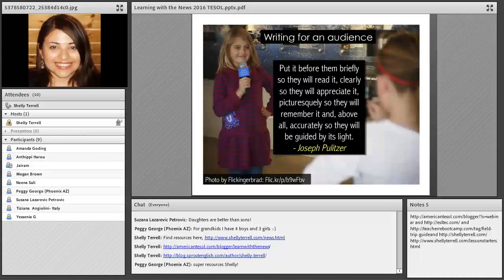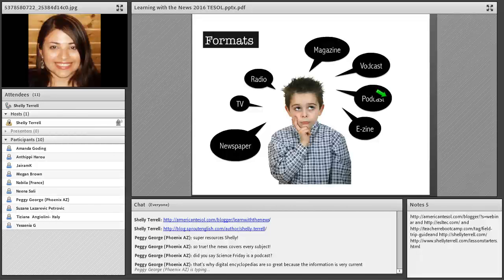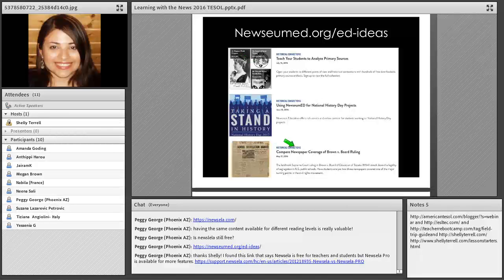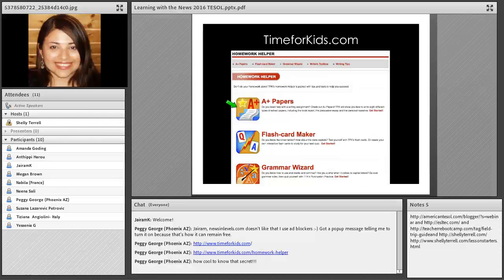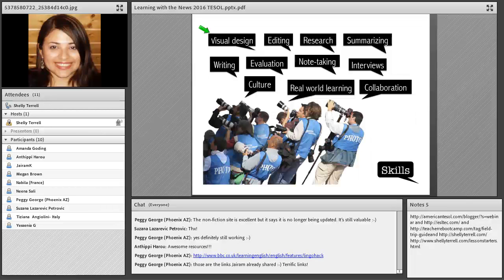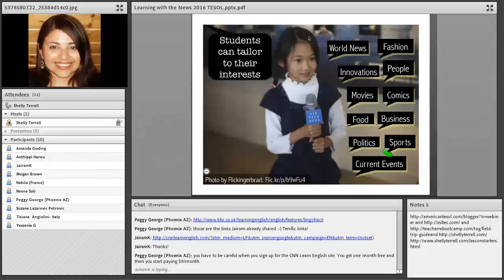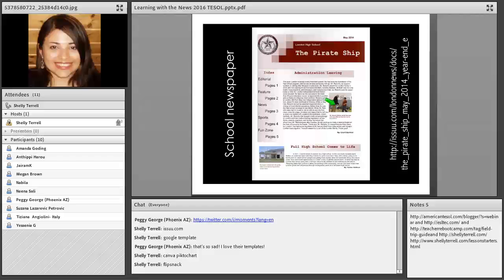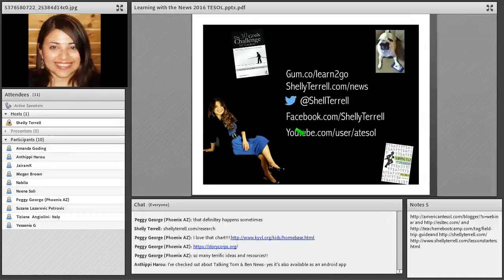Learning with the News, TESOL Webinar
Discover fun ways to teach and learn with current events and news.